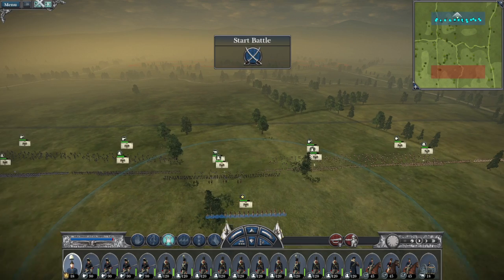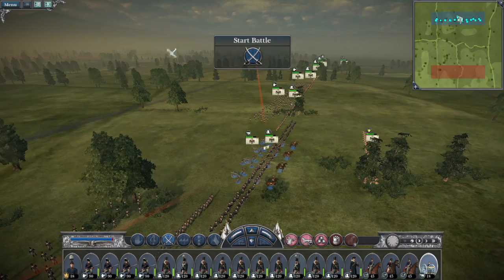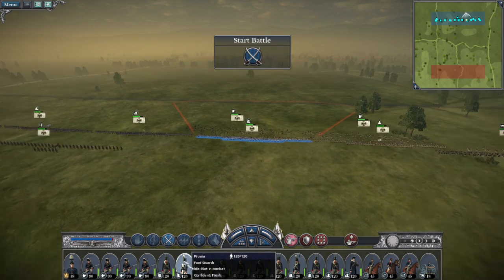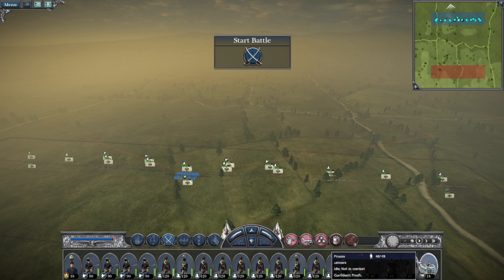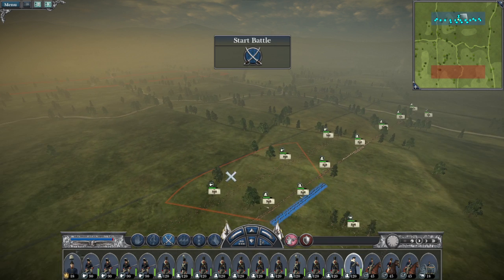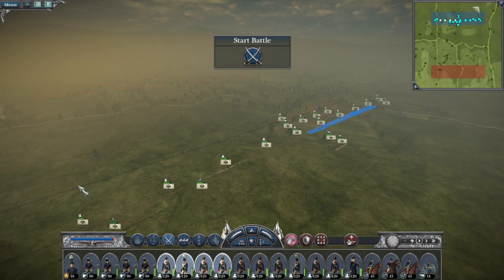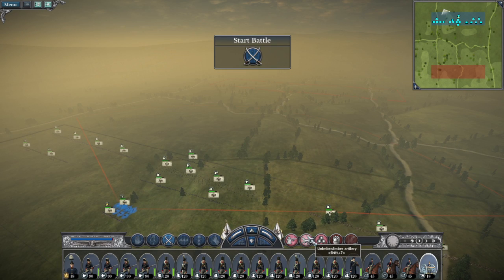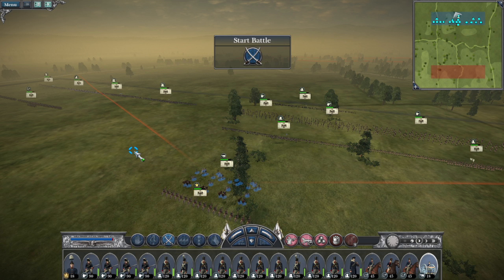Basic Battle Tactics and Formations - Napoleon Total War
This goes over some things about basic tactics and formations you can use.
Note: Making a "V" Formation around your artillery can be very useful. As well as, putting artillery on the wings although that can make it difficult to protect.
There are many other formations and tactics but these are just some basic ones.

Description: Empire/Napoleon Total War is a game where you try to capture regions. Let's keep the comment section kind.  If you enjoyed the video & want to see more Empire/Napoleon, press that Like button! Note: Not an official Creative Assembly or Sega video.

Intro: (00:00)
Formation With Standard Artillery Twords the Center: (00:14)
Formation With Standard Artillery Howitzers: (01:08)
Standard Formations not including Artillery: (01:35)
Tactics: (03:30)
Flanking with Cavalry: (03:35)
Flanking With Infantry: (03:50)
Outro (04:57)